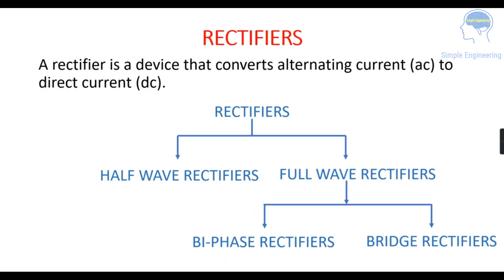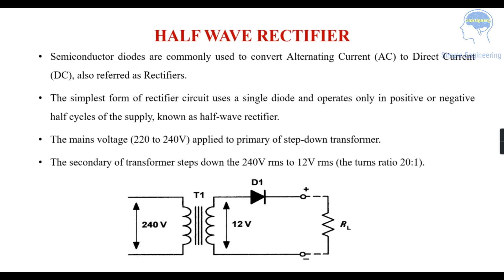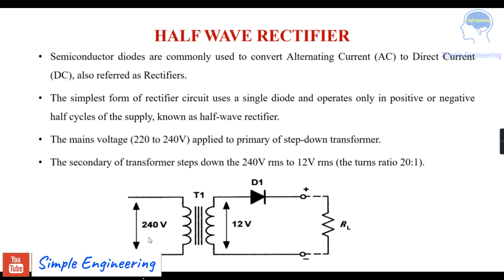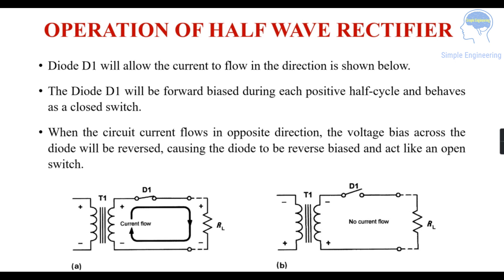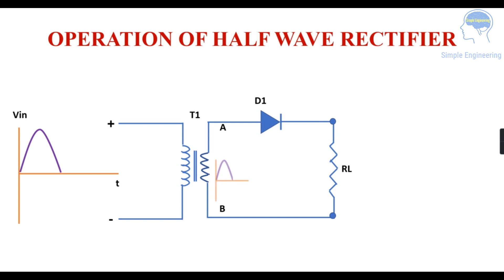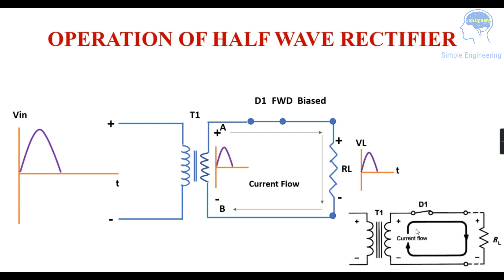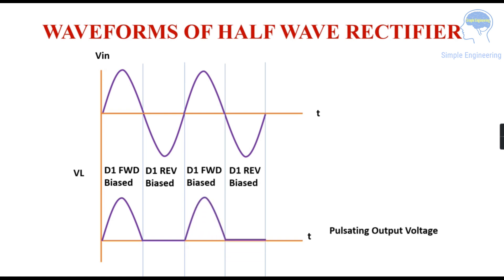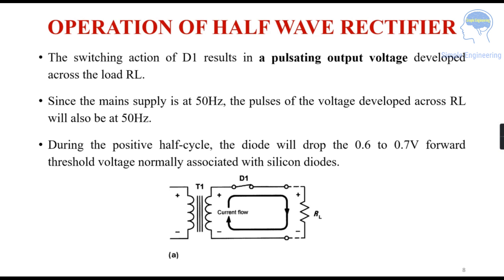Basic Electronics and Communication Engineering- Part 2- Half wave Rectifier